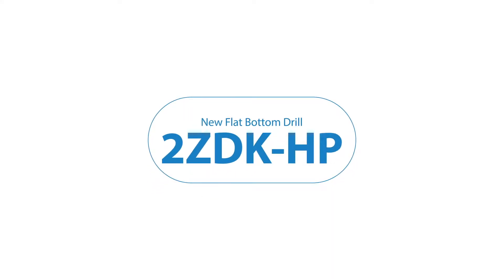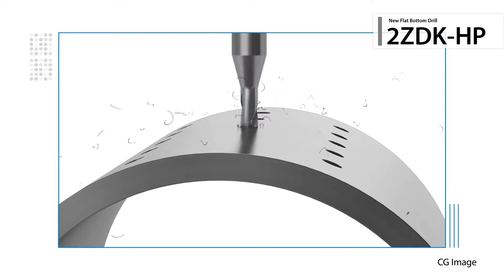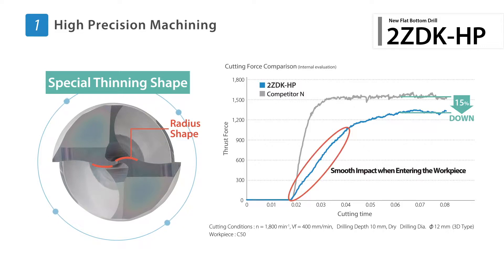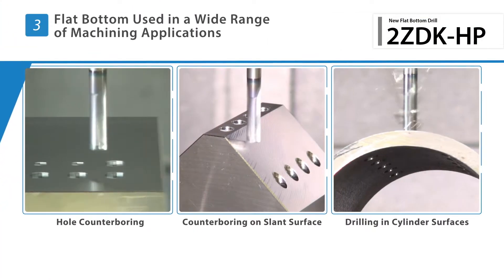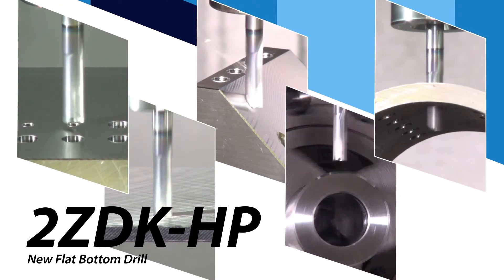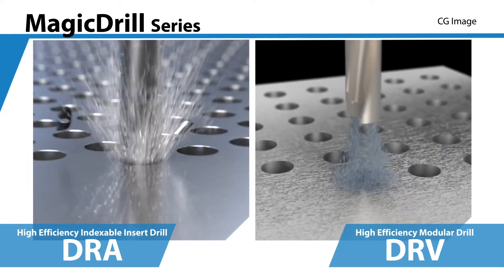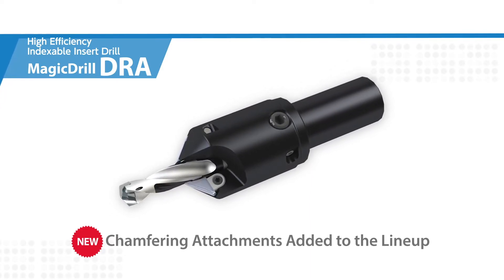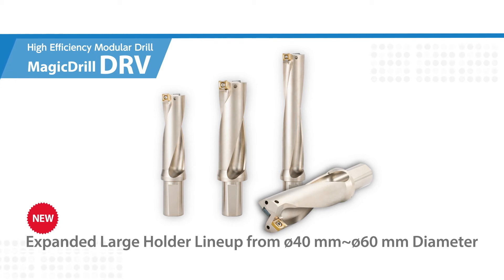Flat Bottom Drill 2ZDK HP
New Generation Flat Bottom Drill. Stable Machining in a Wide Range of Applications Including Counterboring and Drilling in Cylinder Surfaces. Low Cutting Force Corner Edge Prevents Burr Formation.